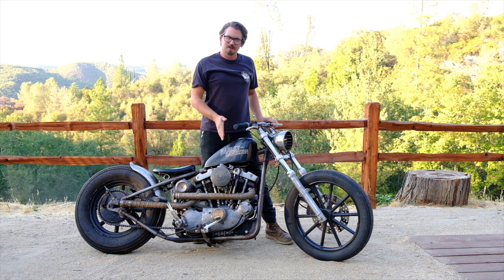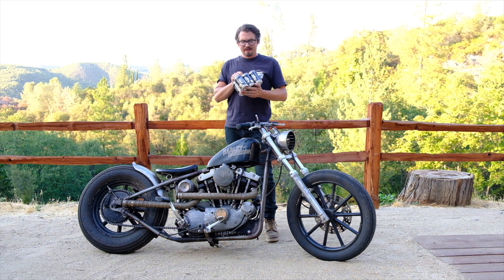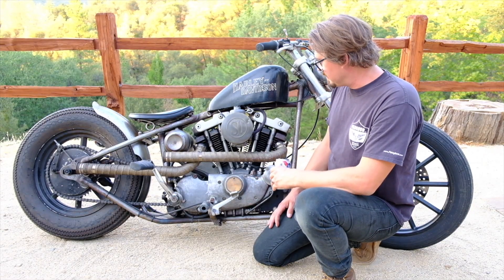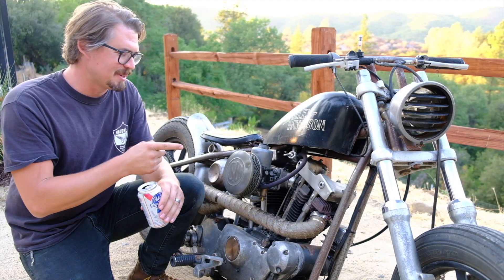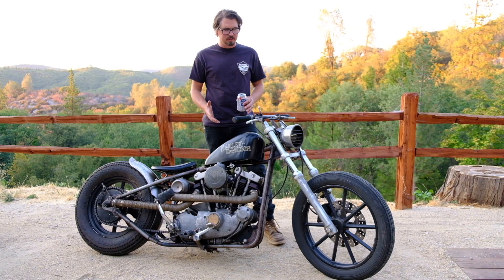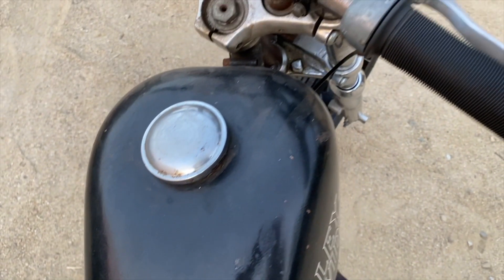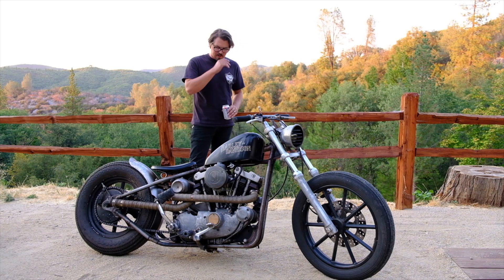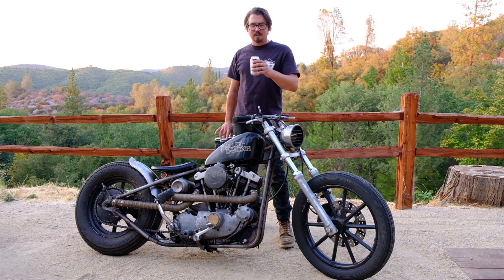Vintage Harley That Actually Runs Well?! + SPECIAL GIVEAWAY | A Bike and a Beer Episode 5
-Participants must be 21 years of age
-US Domestic shipping to the lower 48 states only
- Winner will be chosen Saturday 09/17/22 and contacted via comments or private message. Winner will have 24hrs to respond before someone else is selected.
-Prize is not intended for consumption